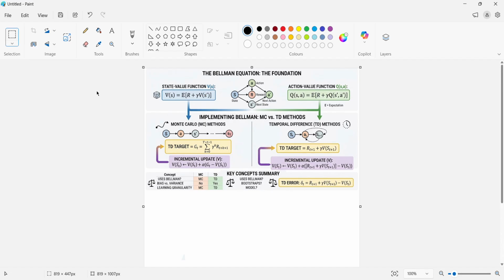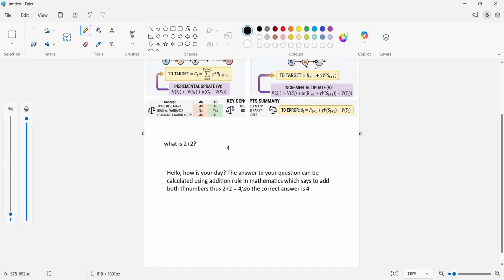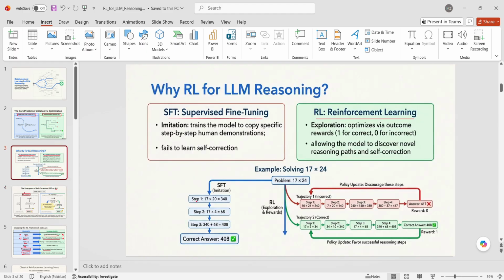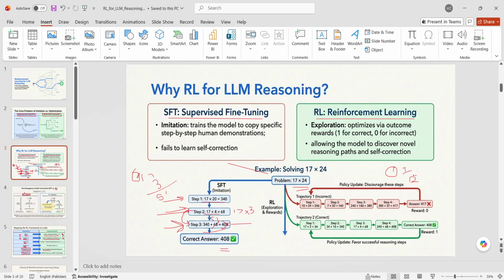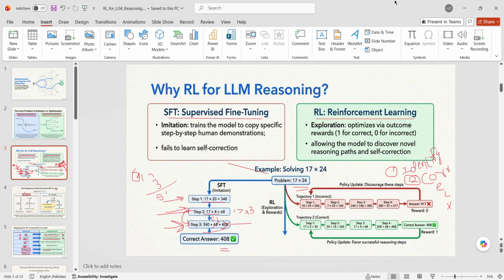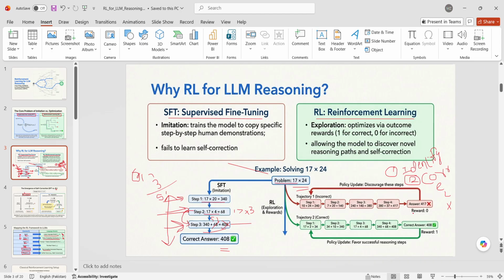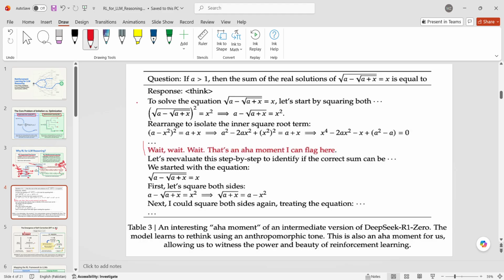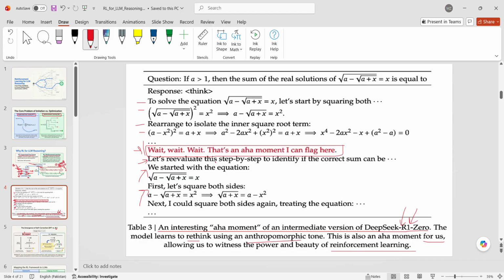[OLD] 2. WHY DO WE NEED REINFORCEMENT LEARNING FOR LLM REASONING?